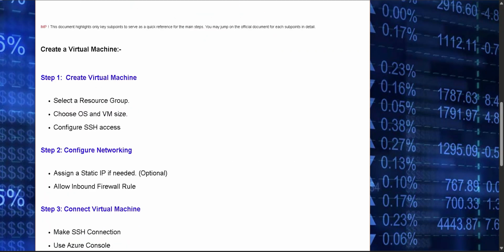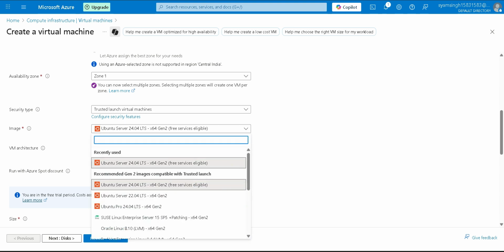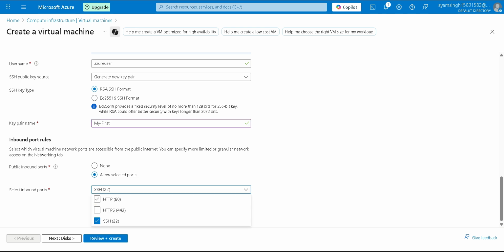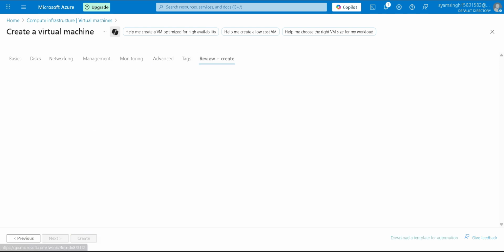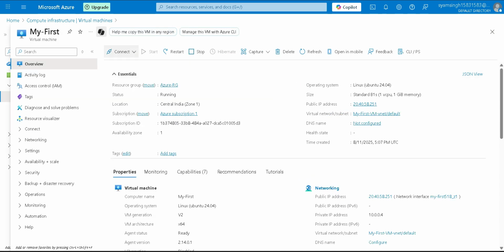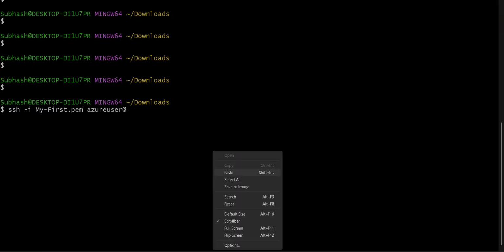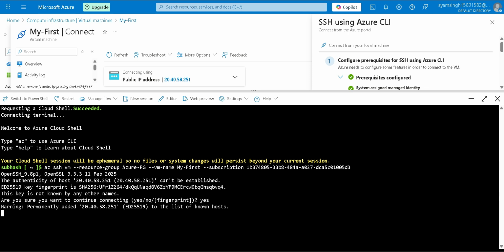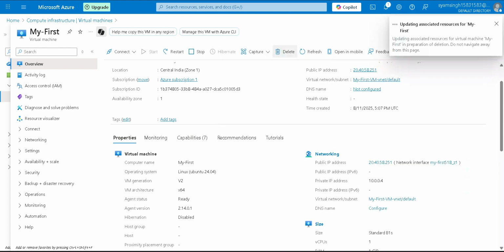How to Create a Virtual Machine in Azure | Simple Steps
In this video we are going to Create, Connect & Delete a Virtual Machine.